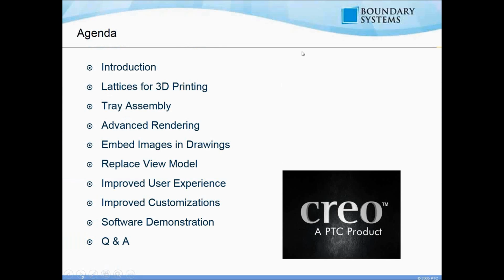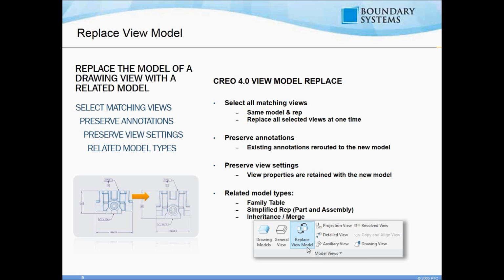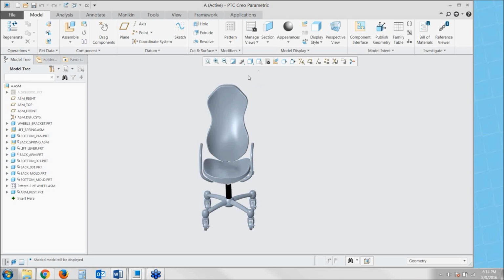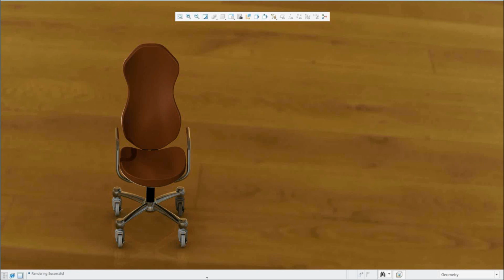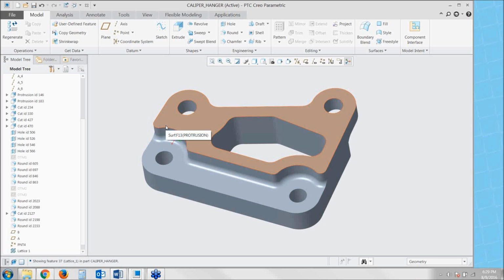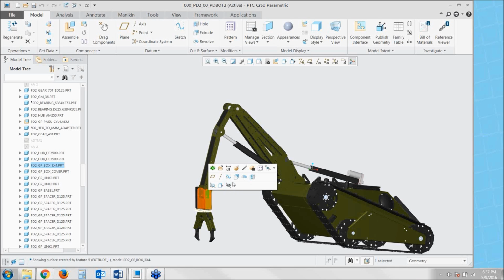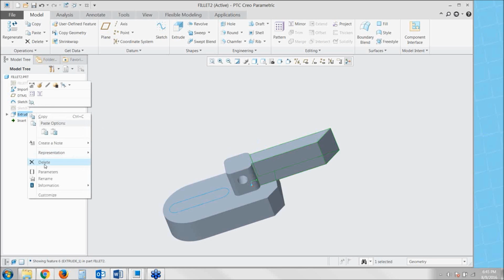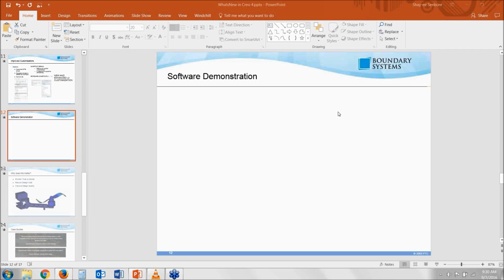What's New in Creo 4.0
It’s almost here! The next major release in the PTC Creo Series, Creo 4.0 is coming in November.  If you're wondering what’s new or what’s been added to Creo 4, then this webinar is for you.  We will go over some of the major improvements/enhancements added to Creo 4, some highlights include performance enhancements, new mini-toolbar, GD&T Advisor, Lattice features, Improved Rendering experience, e.t.c.  Reserve your seat now for this webinar.